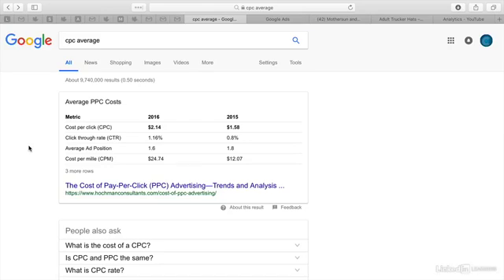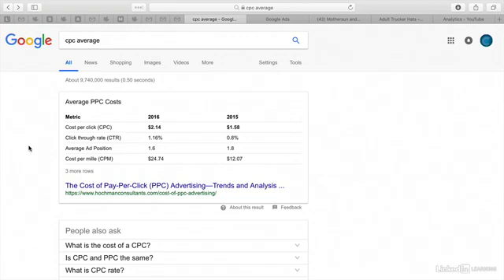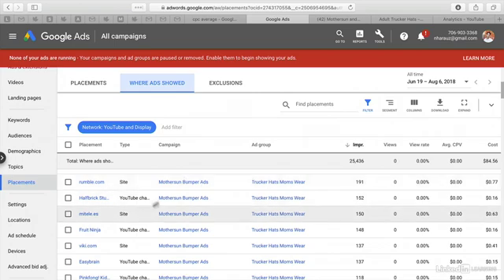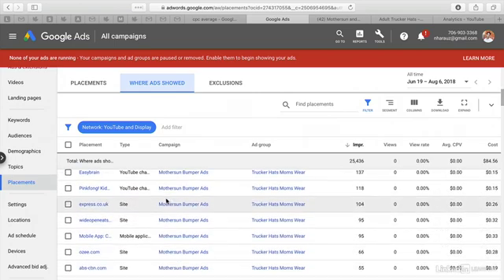B22 Đo lường thành công của video của bạn